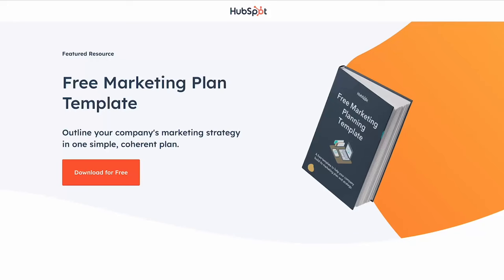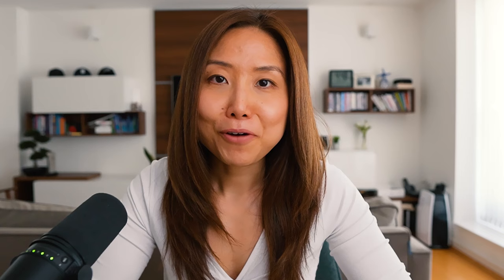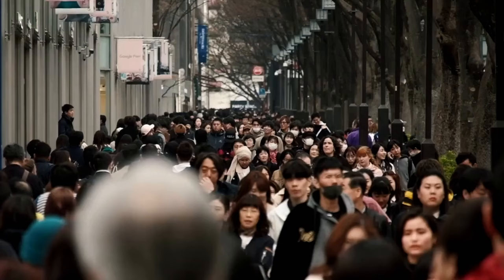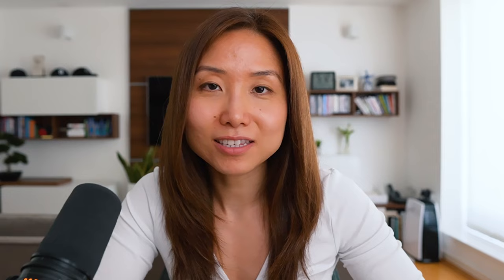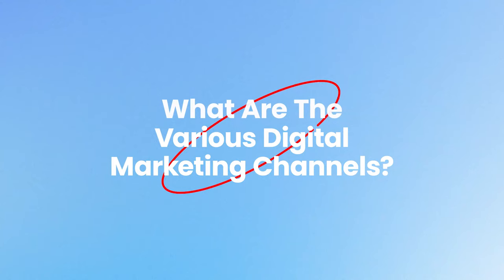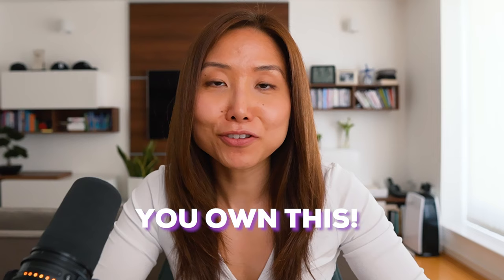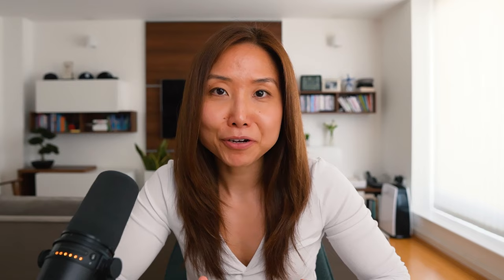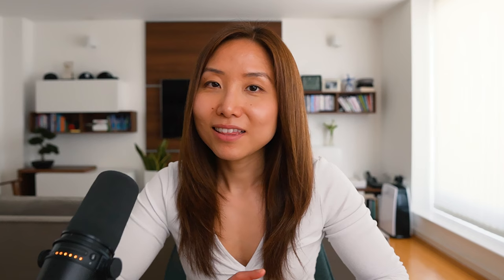Digital Marketing 101 - A Complete Beginner's Guide to Marketing (Explainer Video)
My YouTube Kit:
Camera: Amazon US Amazon UK
Lens: Amazon US Amazon UK

Digital Marketing 101 - A Complete Beginner's Guide to Marketing // Hello and welcome to our beginner's guide to digital marketing. In this video, we'll be discussing the differences between traditional and digital marketing, the various digital marketing channels you can use, and how to create a digital marketing strategy, this is my complete beginner's guide on digital marketing.

Digital marketing isn’t complicated once you understand how the various channels work together. Let me simplify all of the key digital marketing channels such as your website, email marketing, social media, paid social media advertising, search engine optimization (SEO), Search Engine Marketing (SEM), content marketing, and understanding all about the marketing funnel. This is how you can create your own digital marketing strategy from scratch easily and quickly.

Watch this video to understand how digital marketing works as a beginner and I hope that you are inspired to take the next steps in leveraging digital marketing in what you are working on right now.

00:00 Digital Marketing 101 A Complete Beginner's Guide
01:07 Free Digital Marketing Plan Template
01:54 Traditional Marketing vs Digital Marketing
02:49 Know Your Audience through Research and Digital Insights
04:14 Digital Marketing Channel: Your Website
04:43 Digital Marketing Channel: Search Engine Optimization
05:26 Digital Marketing Channel: Social Media
05:54 Digital Marketing Channel: Email Marketing
06:21 Digital Marketing Channel: Search Engine Marketing
06:32 Digital Marketing Channel: Content Marketing
06:58 Understanding the Marketing Funnel
08:21 Digital Marketing Data and Insights

👩🏻‍💻 Hey I'm Laurie, an Ex-Google digital marketer (10+ years in the industry), online educator (25K+ students), and content creator. On this channel, we explore all things marketing, business, and personal development. Besides making YouTube content, I love helping teams and businesses figure out how to get people to click, sign-up, and buy. I hope you enjoy this journey with me, where I share everything I know, to help you get seen online, build better businesses, and create a living doing what you love.

💌 I have a weekly newsletter sharing thoughts, useful resources, and my top recommendations on marketing, business, personal development, personal branding and more. If you are interested in checking it out, get it

Just to let you know that some of the links above are affiliate links which means that by using these links you’ll be supporting my content with a small commission at no cost for you. Thank you for your support.